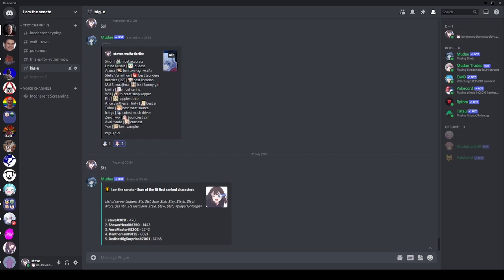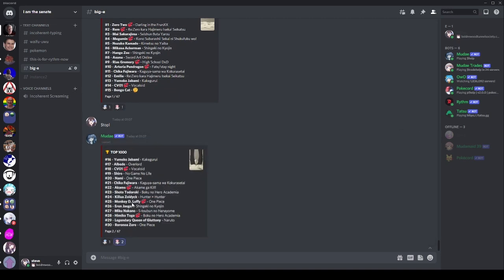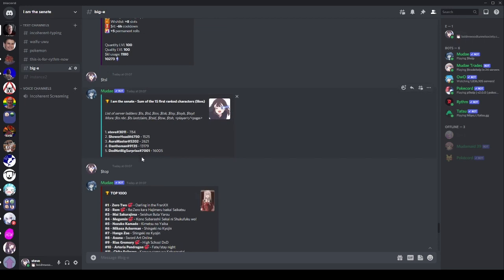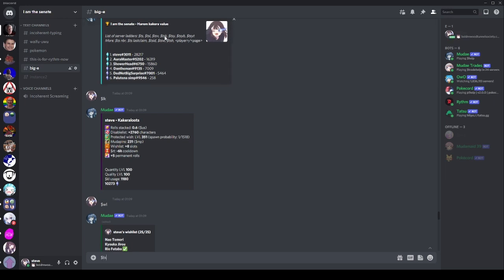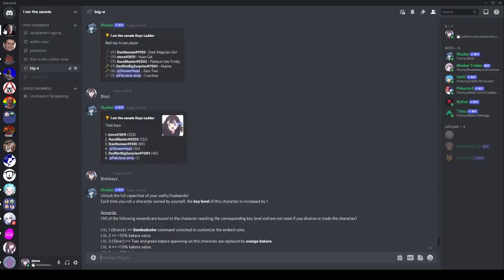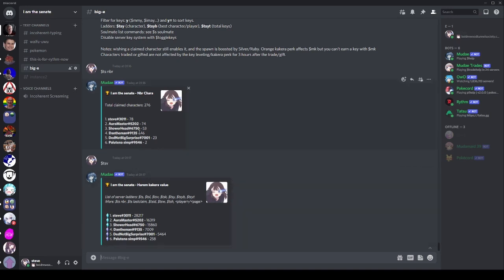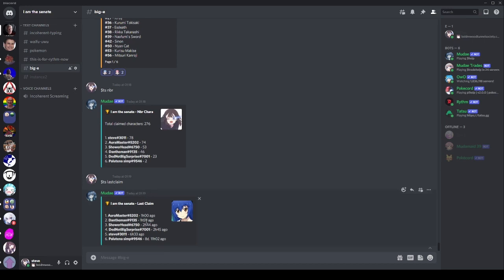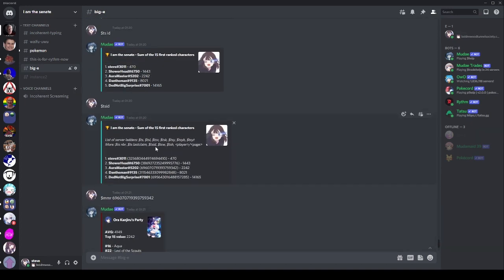How to get 1st on All the Mudae Leaderboards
Im surprised I didnt think of leaderboards back when I made the bulk of my mudae videos, at least i dont think i did... Anyway Ill just go through them all here and explain how they work, as well as some tips for ranking up easily on each one...